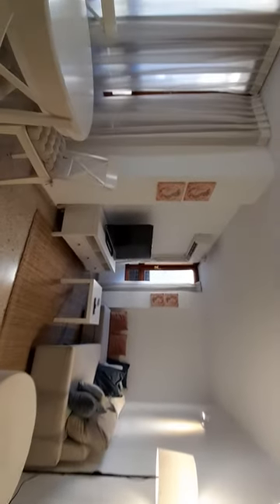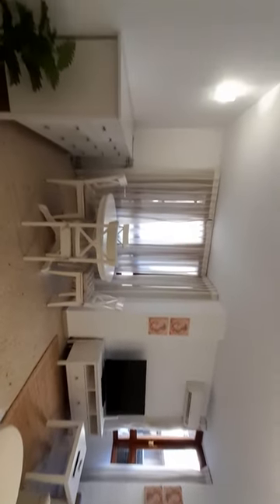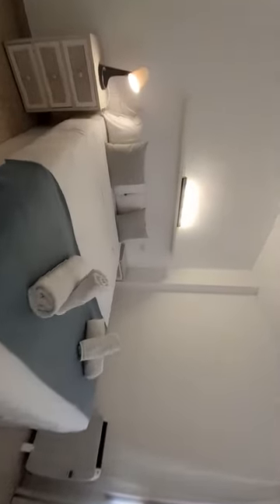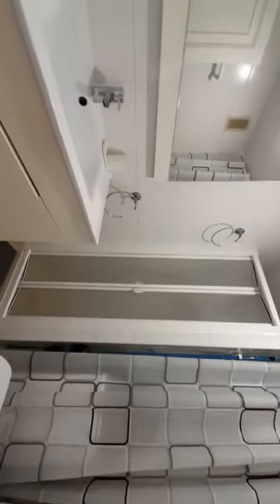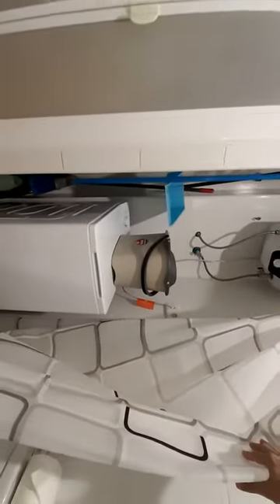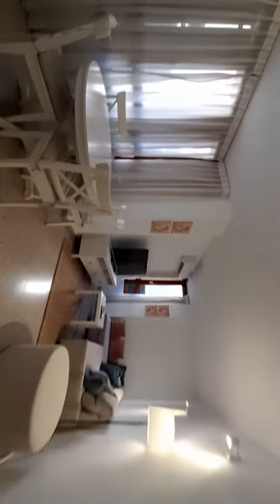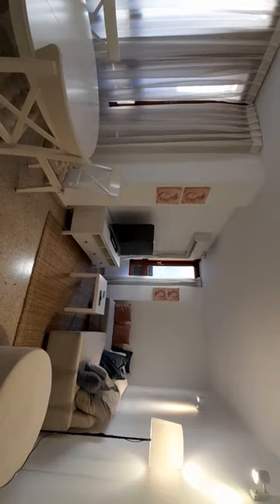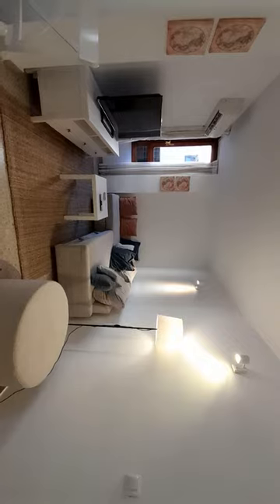Stylish 1-Bedroom Apartment in Ciutat Vella, Valencia - Spotahome (ref 1088229)